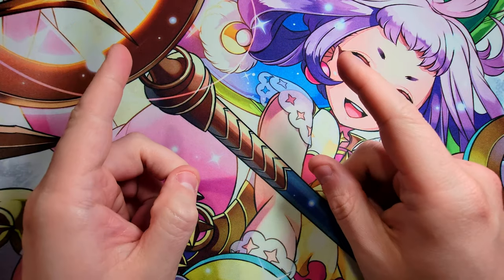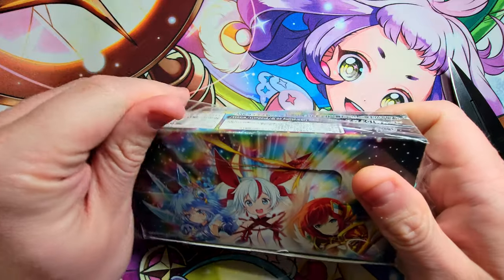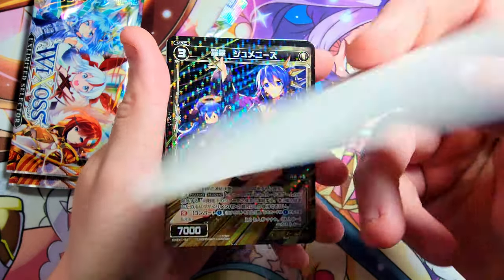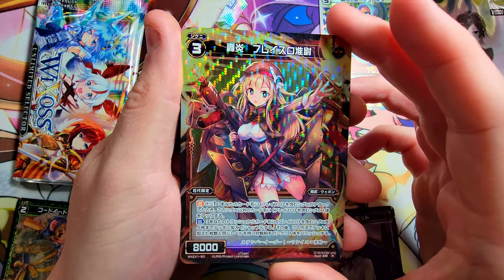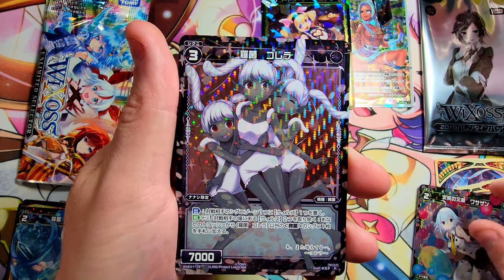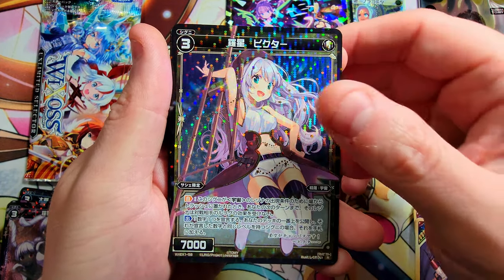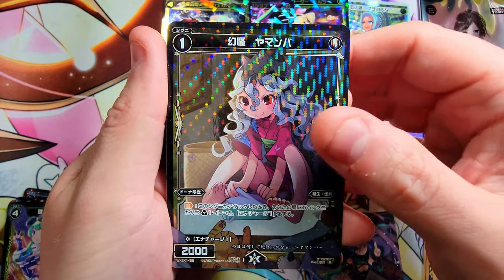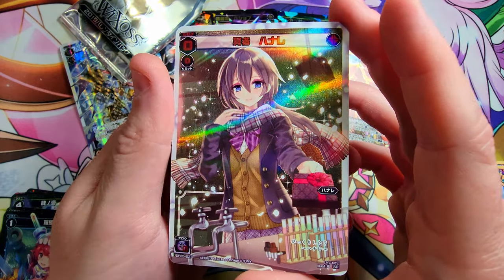TINY BOX With BIG HITS! - WIXOSS "Unlimited Selector" BOOSTER BOX Opening